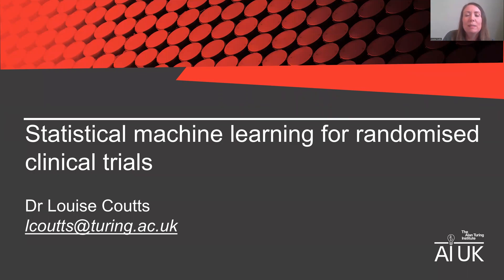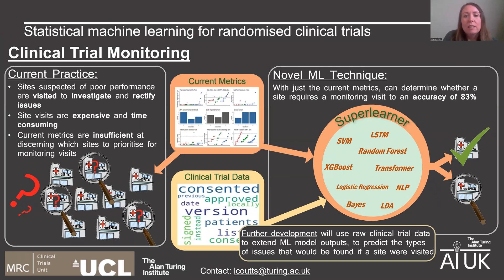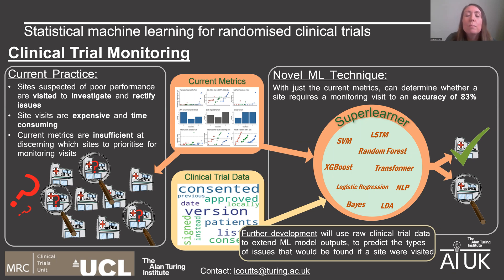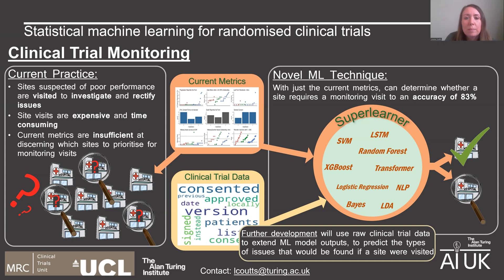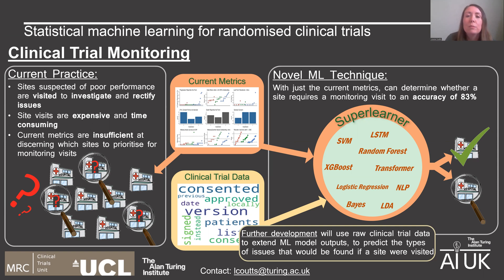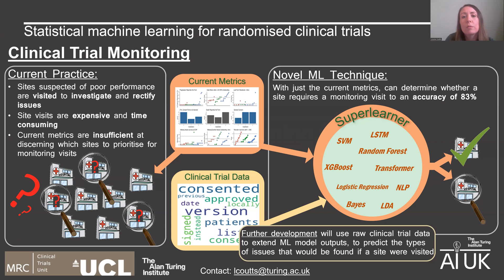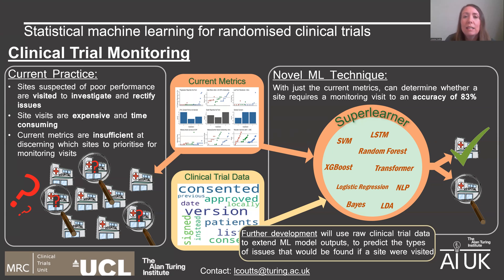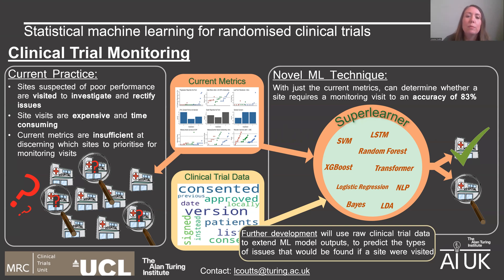Statistical machine learning for randomised clinical trials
Research in Action Lightning Talks were shown during AI UK 2022 to highlight the real-world impacts of research projects happening at The Alan Turing Institute.